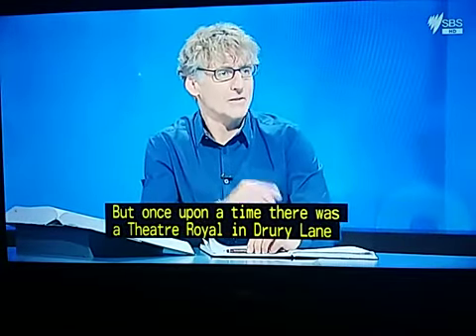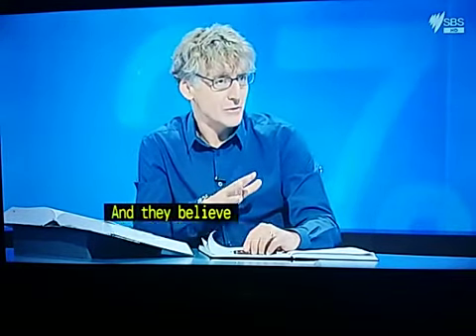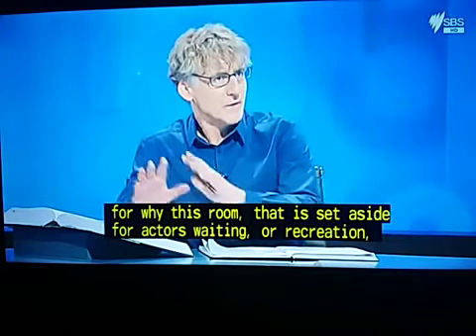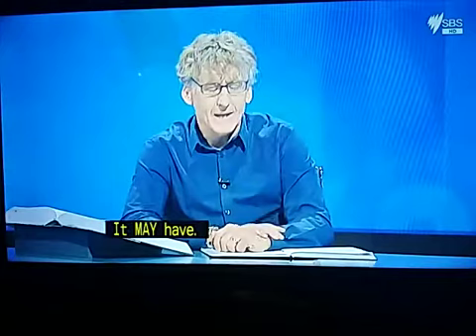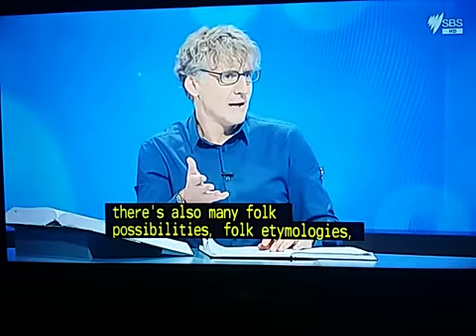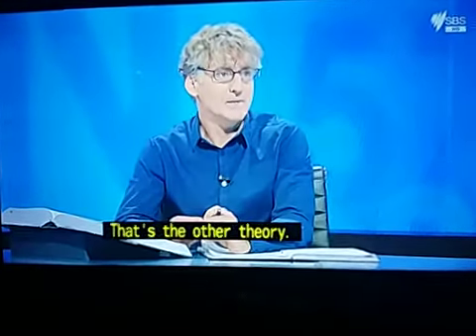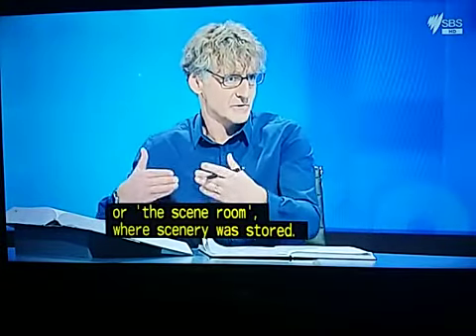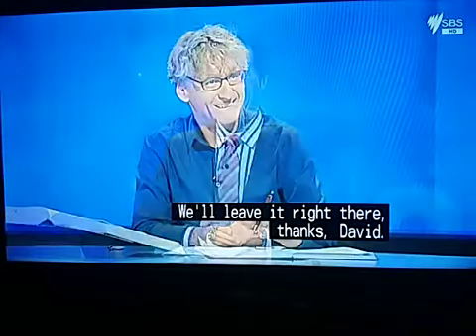Letters And Numbers - Season 2 Episode 27 - Avi Chanales And Neil Mclnnes - Part 2